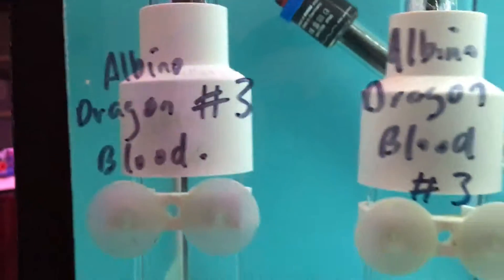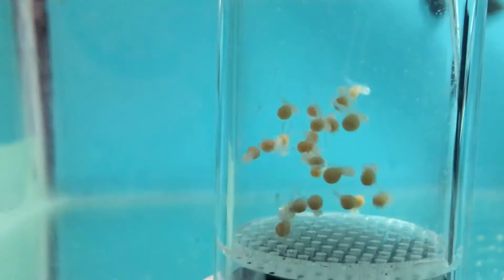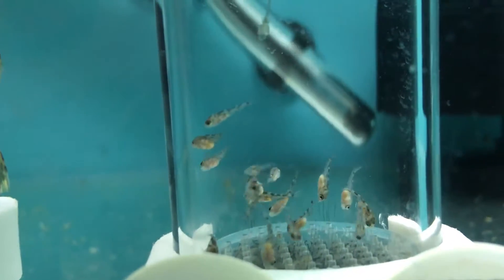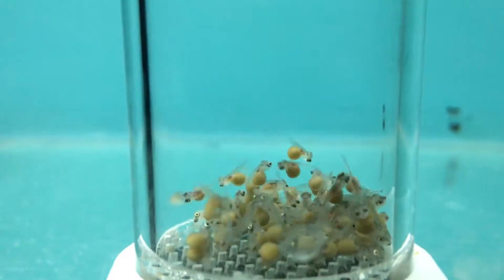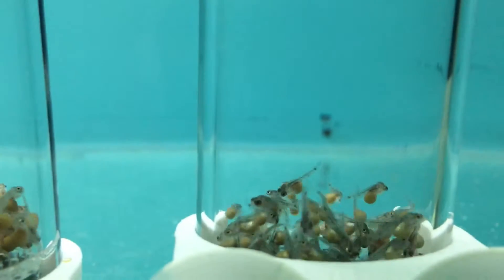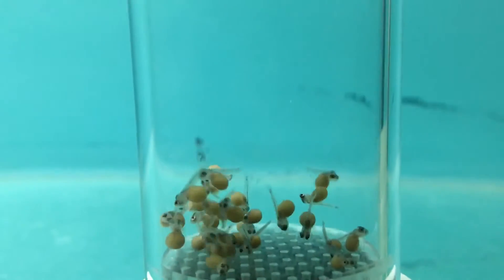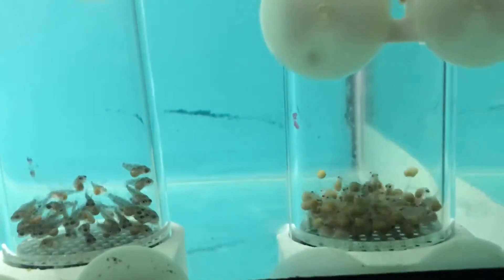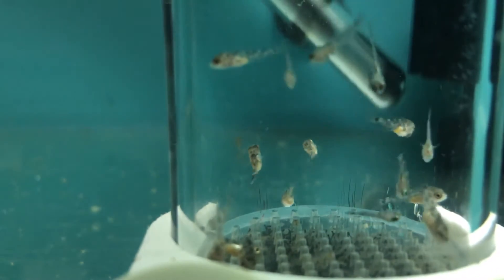EBAY Egg Tumbler - African Cichlid egg tumbler update - ALL FULL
EBAY Egg Tumblers are cheap and easy to use.The china ones are suited for African Malawi Cichlids , i just replay the air stone with a plastic no clog one.We have 10 egg tumblers at the moment and they are all full.